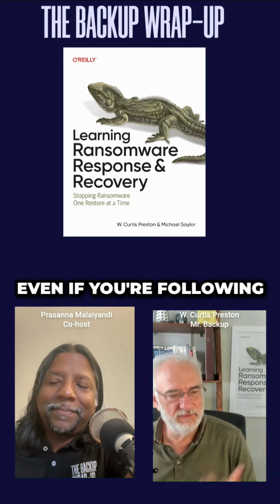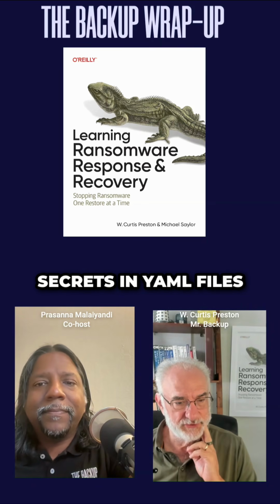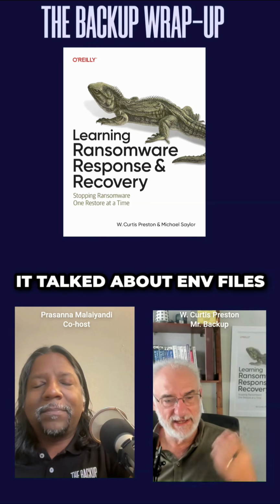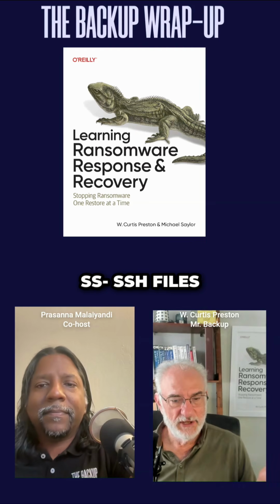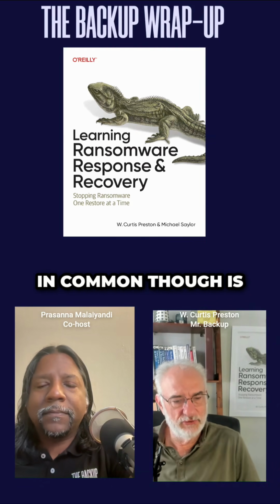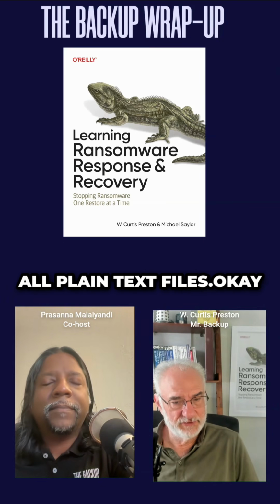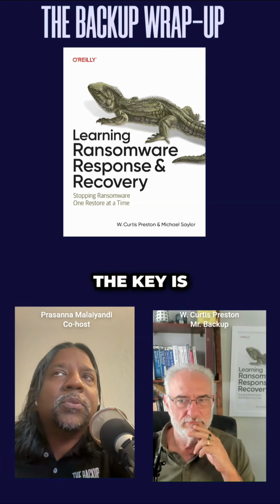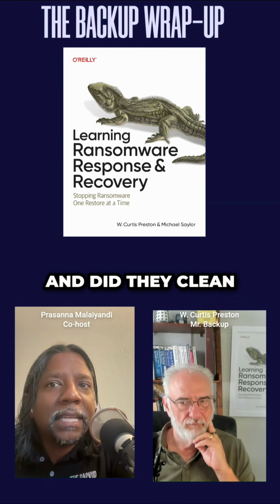Secrets Management: Open Source vs. Cloud Services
Choosing between managing your own secrets infrastructure or using a cloud service? Consider maintenance, cost, expertise, and your cloud ecosystem. Don't store secrets in plain text files!